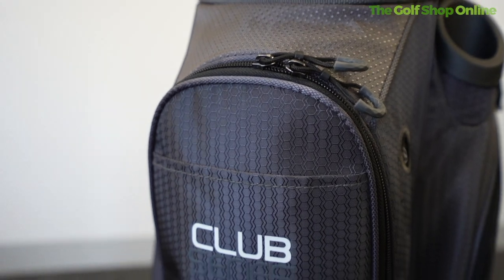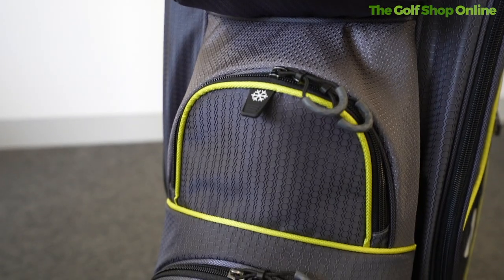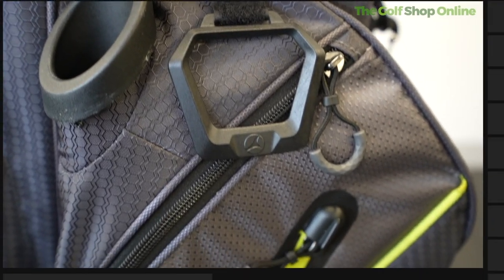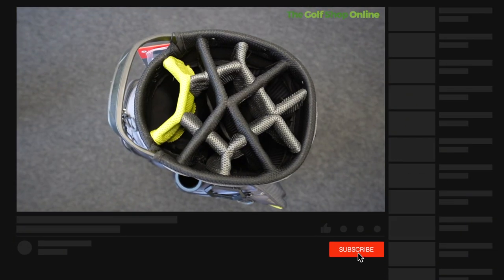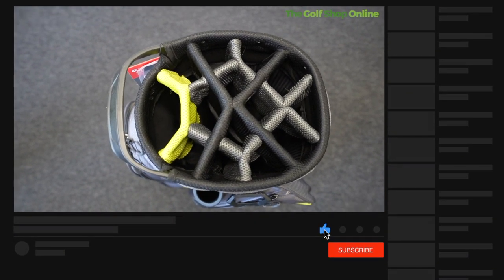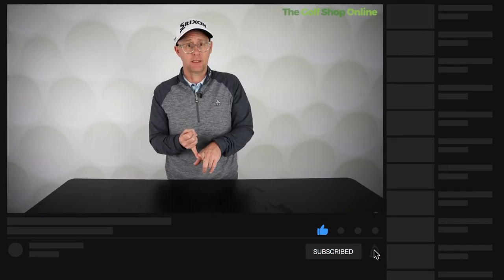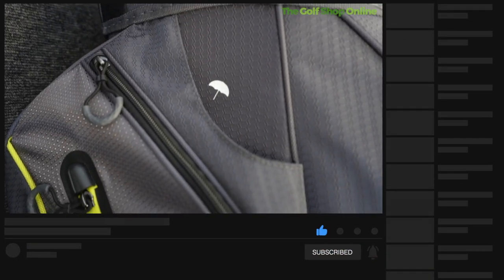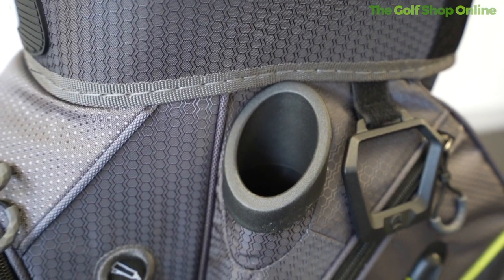Motocaddy Club Series Golf Bag - Super Lightweight - Great Value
Looking for a lightweight golf bag that won't break the bank? Check out the Motocaddy Club Series Golf Bag! This bag is super lightweight and offers great value for money. Watch our quick review video to find out more!